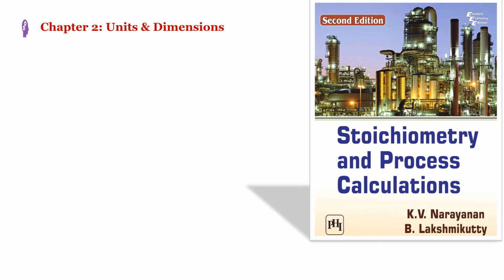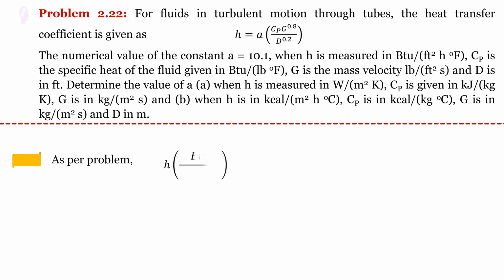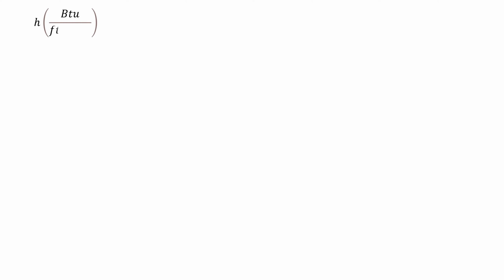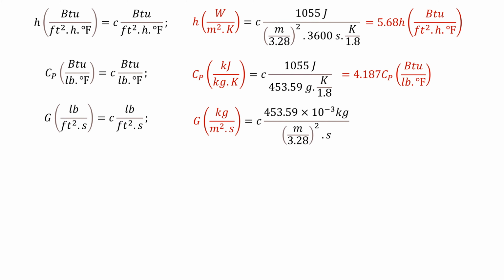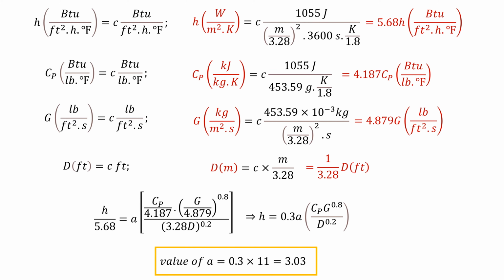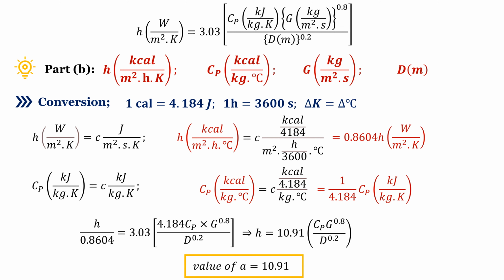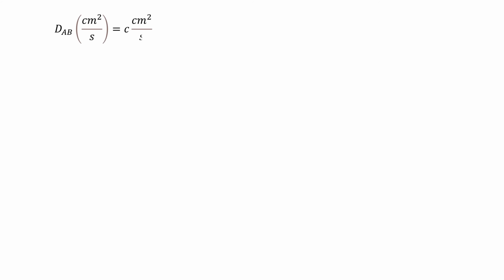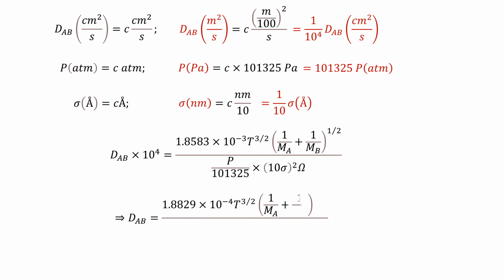Problem 2.22 - 2.23| Units and dimensions| Process Calculation by K. V. Narayanan| Solution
Units and Dimensions: (Exercises covered 2.22 to 2.23)
1. Step by step, solutions are provided to unsolved exercises of Process Calculations by K.V. Narayanan.
2. These lectures are helpful for chemical engineering students.